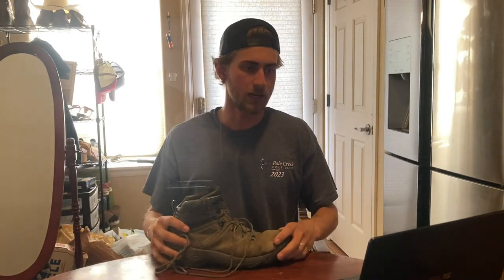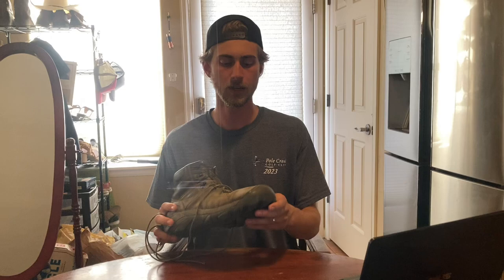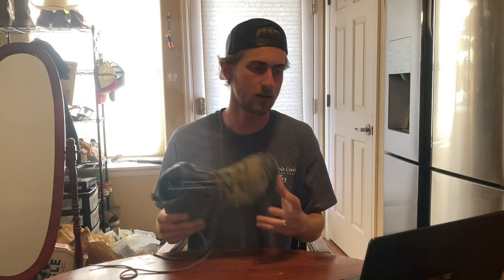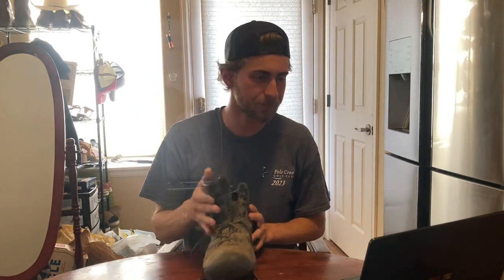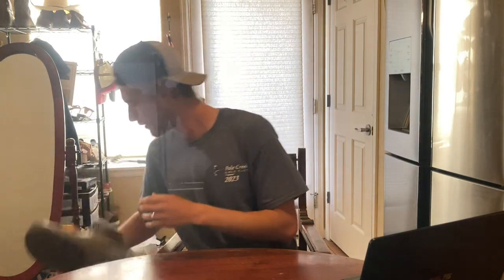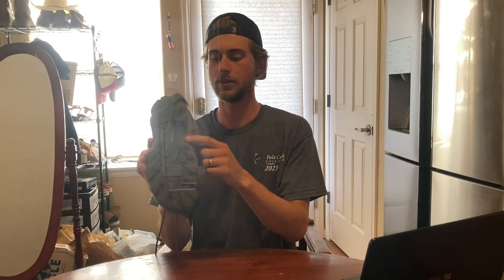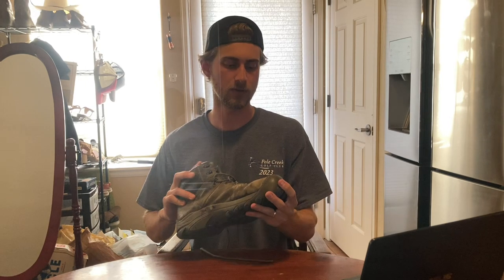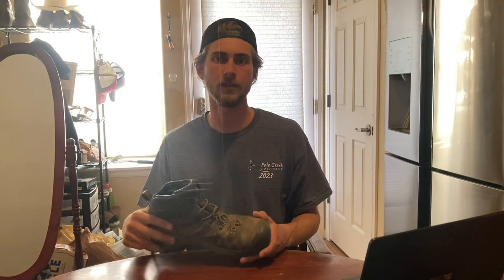Keen Pyrenees Boot Review